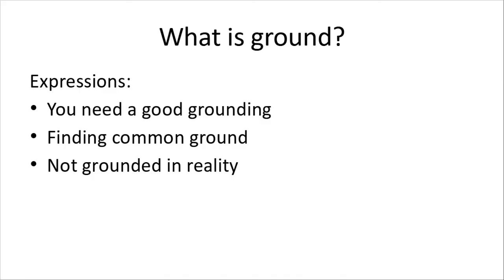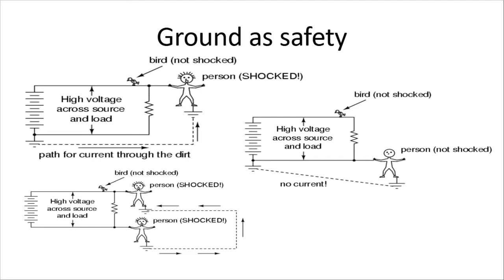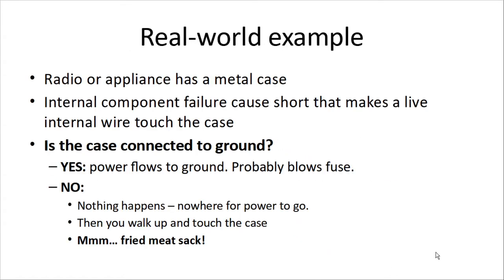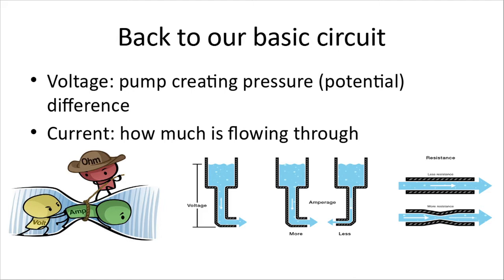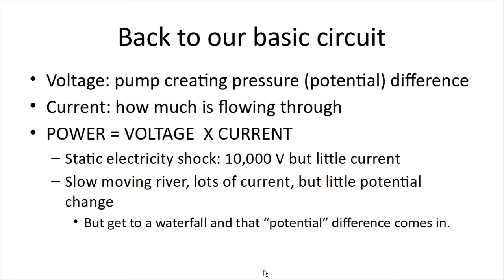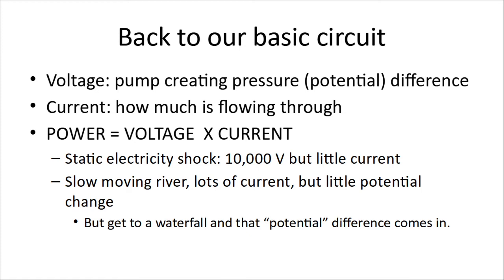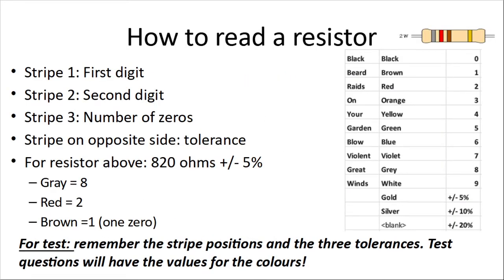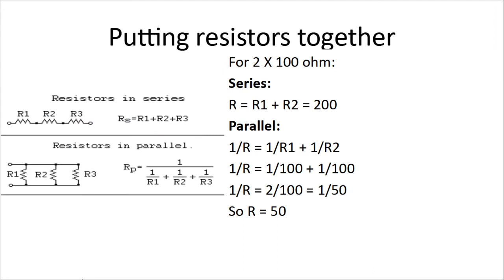Lesson 2 for Ylab's Canadian Amateur Radio License Course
Lesson 2. This covers power, resistance, voltage and current.

Updated Jan 28 2021 to correct resistor color code error